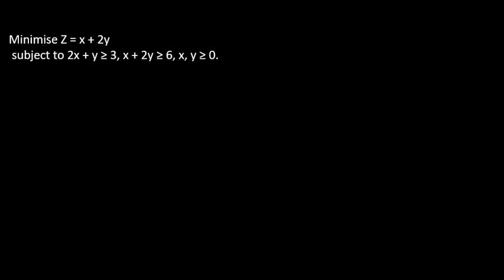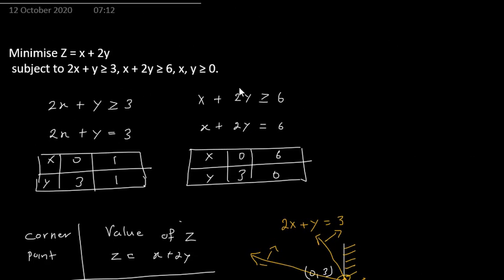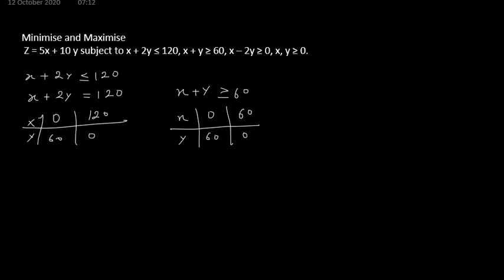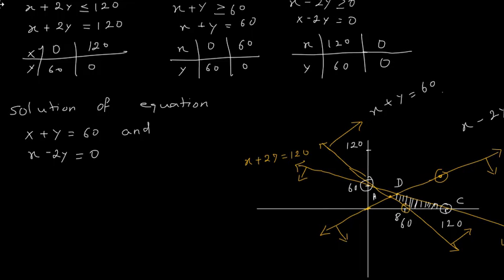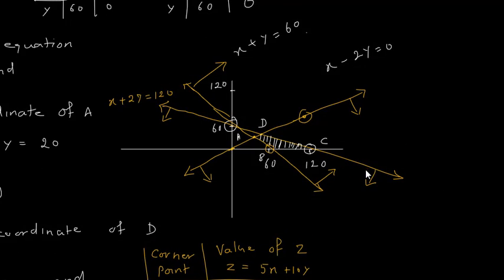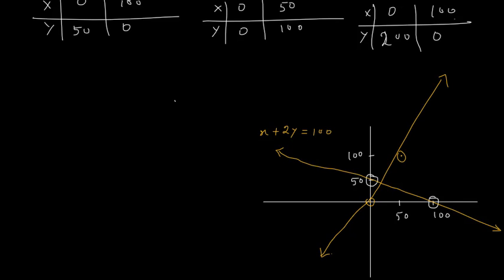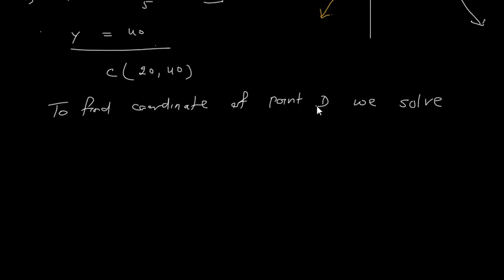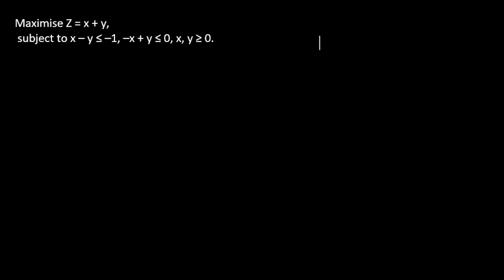CBSE XII | Mathematics | Linear Programming | Lecture-3